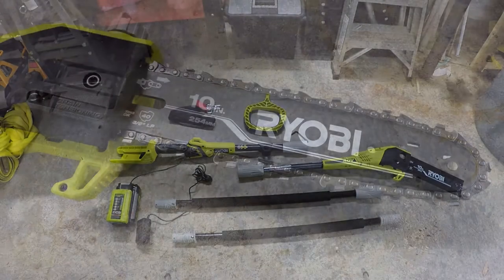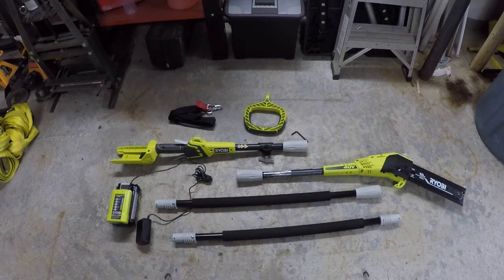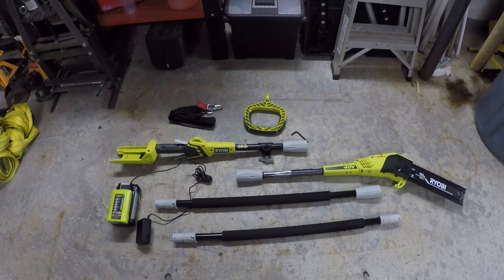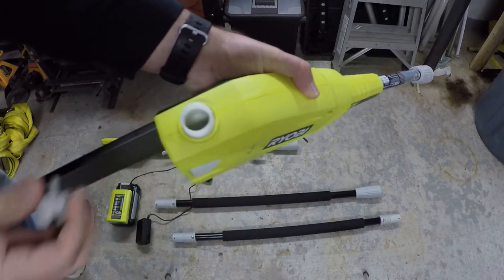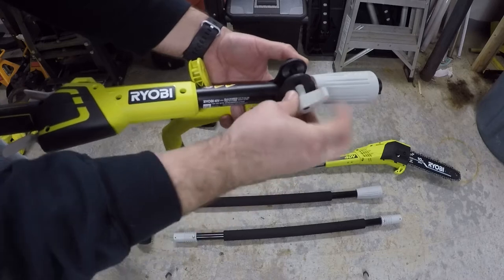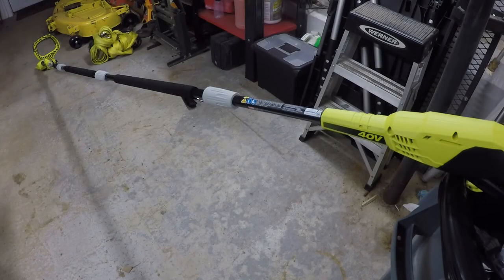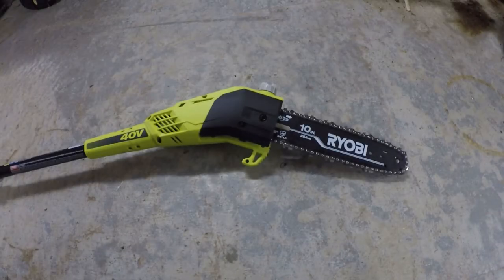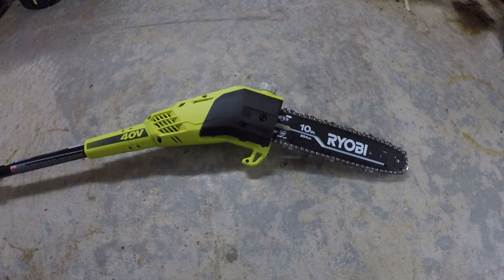RYOBI 10" 40V Cordless Pole Saw Review and Demo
In this video I review and demo the Ryobi 40V cordless pole saw.